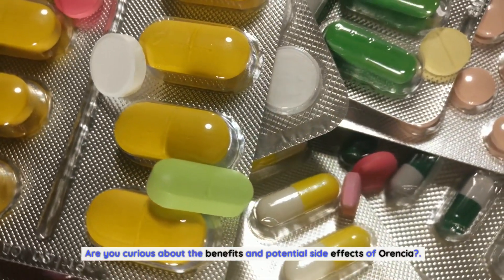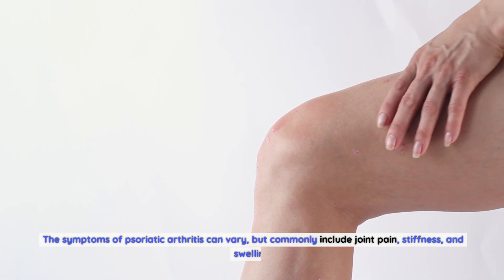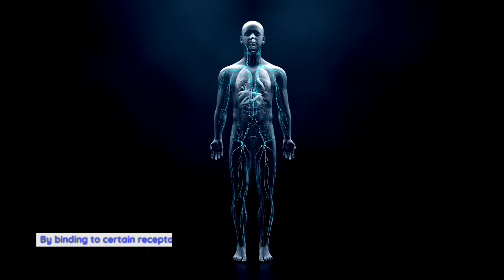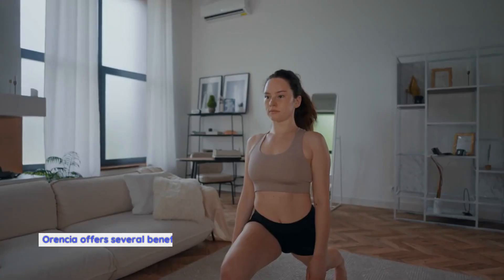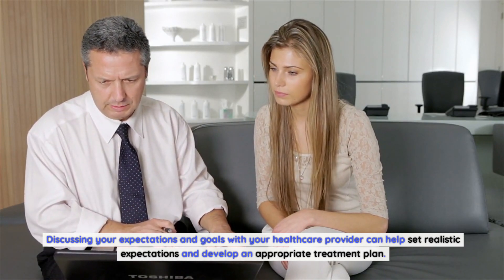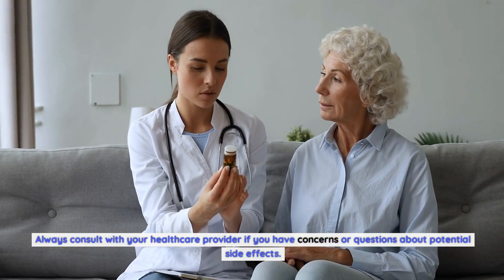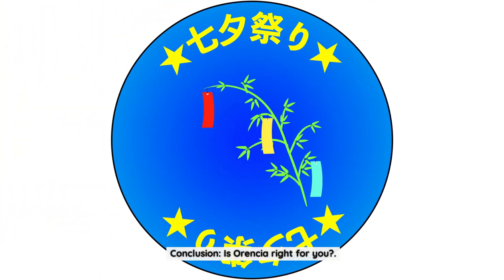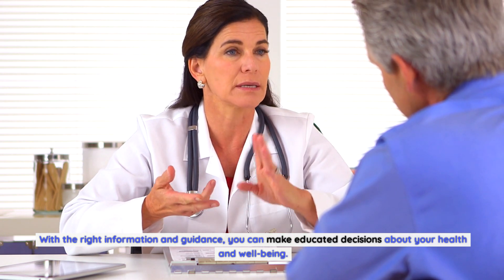The Comprehensive Guide to Orencia: Exploring the Benefits and Side Effects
Understanding the potential side effects of Orencia (abatacept) is vital for anyone considering or currently using this medication. Side effects can vary from person to person, and here we provide a comprehensive guide to help individuals make informed decisions regarding their treatment.

Common Side Effects of Orencia

Like many medications, Orencia comes with common side effects that may affect some individuals. These usually include mild reactions at the injection site, such as redness, itching, or swelling. We'll delve into these common side effects, offering insights on their occurrence and management.

Less Common Side Effects of Orencia

In addition to the common side effects, Orencia may cause less common side effects that require attention. These can range from mild to moderate and might include headaches, dizziness, or a runny nose. We'll discuss these less common side effects to ensure individuals are well-informed.

Serious Side Effects and Precautions

While Orencia is generally considered safe and well-tolerated, there are potential serious side effects that individuals should be aware of. These can include severe infections or allergic reactions. We'll provide detailed information on these serious side effects and precautions to minimize risks.

Comparing Orencia with Other RA Medications: Side Effects

Orencia is just one of the many medications used to treat rheumatoid arthritis (RA). We'll compare the side effects of Orencia with other commonly used RA medications, such as Enbrel, Arava, Actemra, and methotrexate, giving individuals a broader perspective on their options.
Mitigating Orencia Side Effects: Tips and Advice

Managing and mitigating side effects is an important aspect of any medication. We'll provide readers with practical tips and advice on how to minimize the occurrence and impact of Orencia side effects, promoting a more comfortable treatment experience.

Understanding Orencia Indications and Precautions

Every medication has specific indications and precautions to ensure safe usage. We'll detail the approved uses of Orencia and provide essential precautions to be aware of before and during the course of treatment, enhancing the overall safety and efficacy of the medication.

Personal Experiences with Orencia: User Testimonials

Real-life experiences can offer valuable insights into what it's like to use Orencia. We'll present testimonials and experiences shared by individuals who have used Orencia for their rheumatoid arthritis, helping prospective users gain a deeper understanding of the medication's impact.

Exploring Orencia: An Overview of the Medication

For those seeking a comprehensive introduction to Orencia, we'll provide an overview that encompasses what Orencia is, how it works, its approved uses, and an overview of its benefits and potential side effects.

Orencia and RA Management: A Comprehensive Guide

In this section, we'll delve into how Orencia fits into the larger landscape of rheumatoid arthritis (RA) management. We'll discuss its role, potential benefits, and how it can be effectively incorporated into an RA management plan.

This concludes the fourth part of the SEO-optimized text focusing on Orencia and its side effects. If there are specific areas you would like to expand on or modify, or if you have any additional requests, feel free to let me know!

User
Continue writing please
ChatGPT
Of course! Let's proceed with the fifth part of the SEO-optimized text focusing on Orencia and its side effects:

Breaking Down Orencia Dosages: Finding the Right Dose

Understanding the appropriate dosage of Orencia is crucial for its effectiveness and safety. We'll discuss the various dosing options available, factors that influence the dosage selection, and guide readers on finding the right dose for their individual needs.

Combining Orencia with Other Treatments for RA

Orencia is often used in conjunction with other treatments to enhance its effectiveness. In this section, we'll explore the potential benefits and considerations of combining Orencia with other medications or therapies for rheumatoid arthritis, providing a comprehensive view of holistic treatment approaches.

Orencia vs. Praluent: A Comparative Analysis

Praluent is another medication that individuals might consider for their conditions.